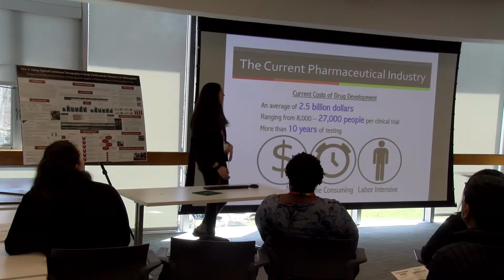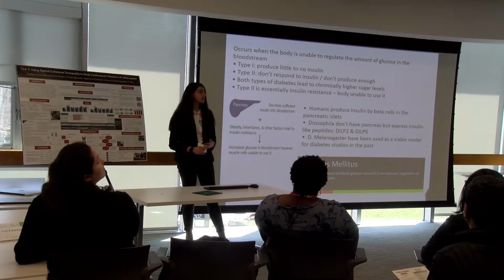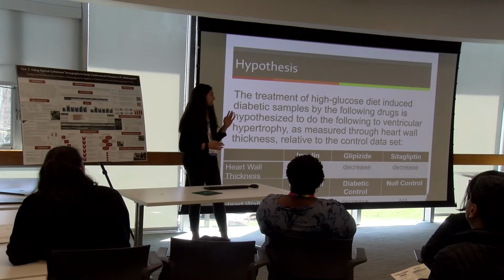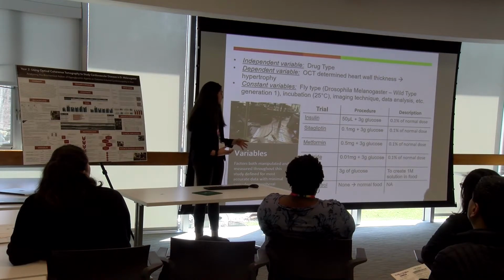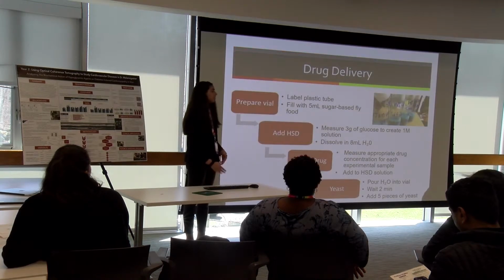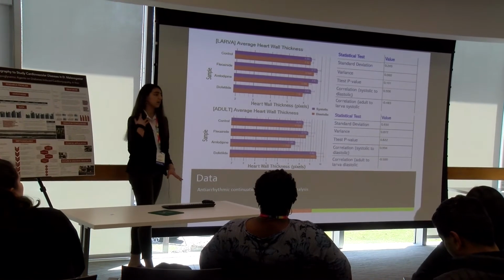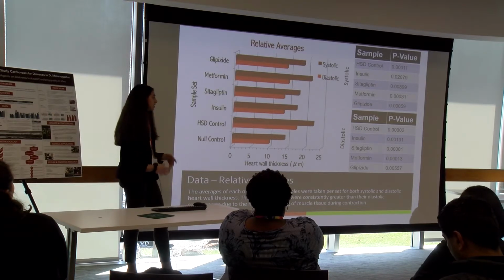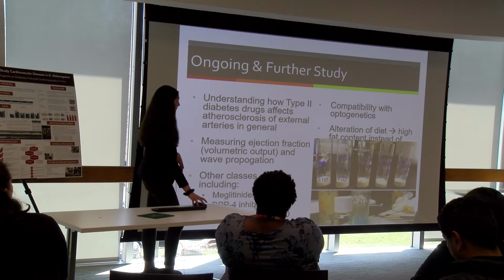LEADLIKEAGIRL 2019 STEM TALKS: Rhea Malhotra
Optogenetics is a biological technique that involves the use of light to control cells in living tissue. Using Channel-Rhodopsin gene edited drosophila melanogaster, laser pulsations were ultimately able to activate and deactivate this gene to allow for cardiomyocyte contraction and allow for heart beat regulation. Utilizing different ion-channel blocking agents and antiarryhthmics, this technology was altered by manipulating the sodium, potassium, and calcium ion channels in the heart wall. This allows for potential of optical pacemakers solely based in laser technology to regulate heart action.